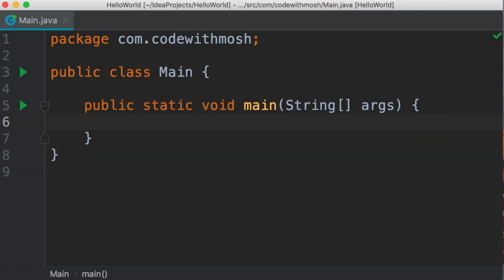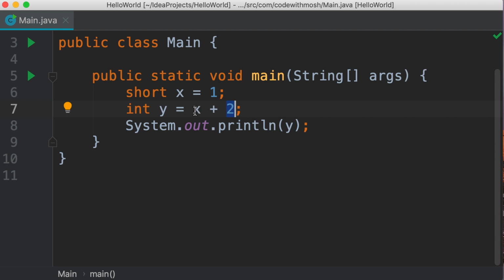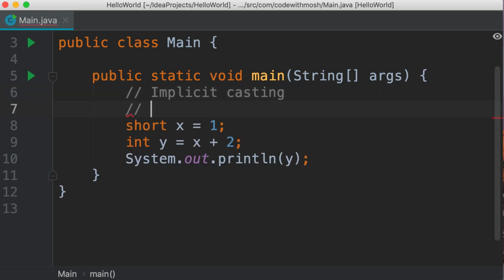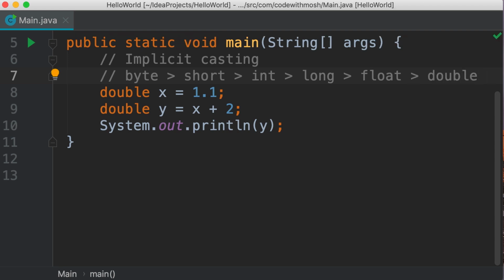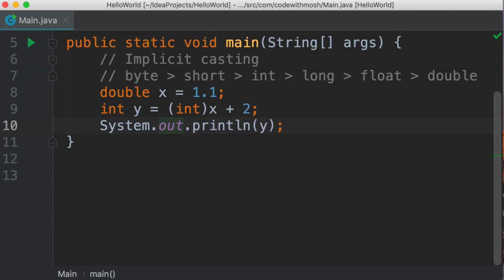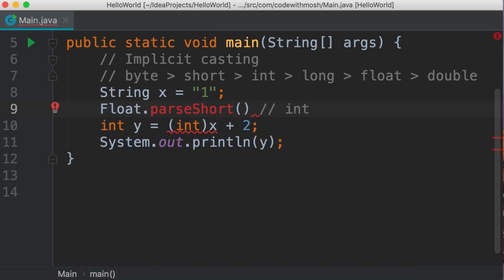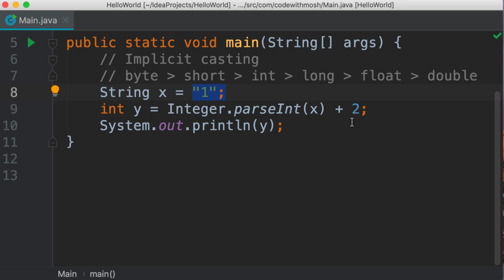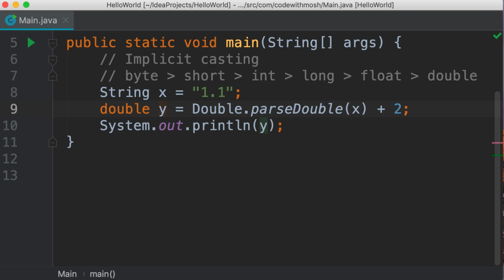Java #19 - Casting [By Mosh Hamedani]